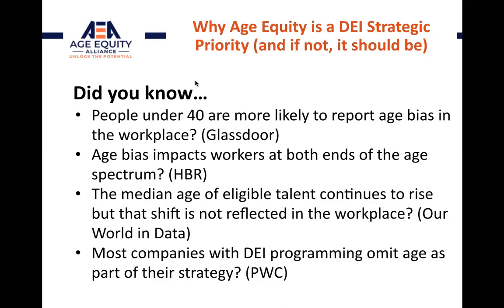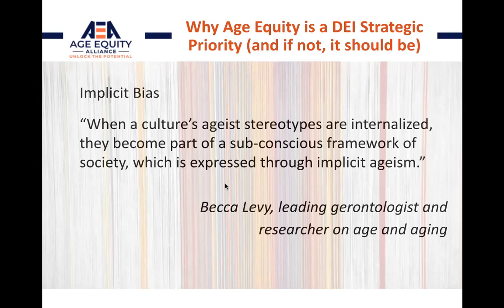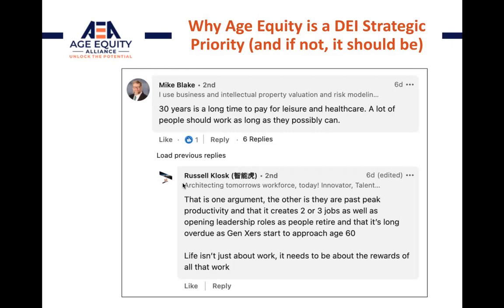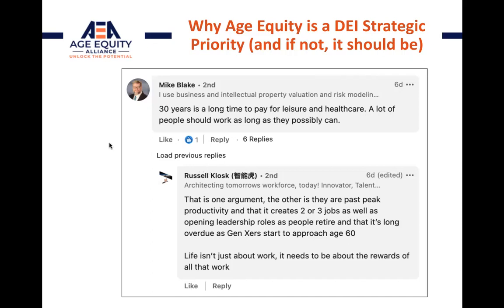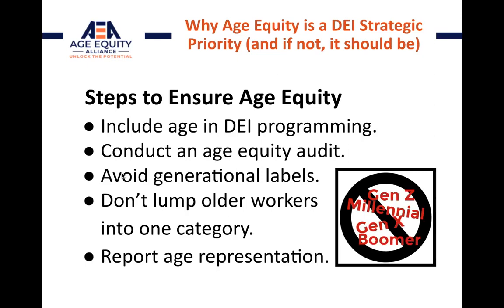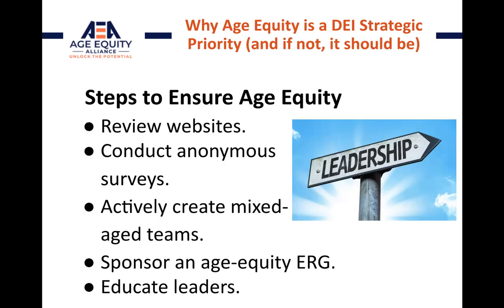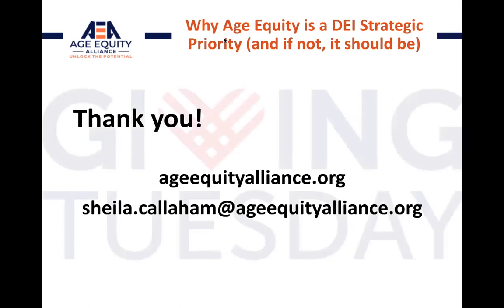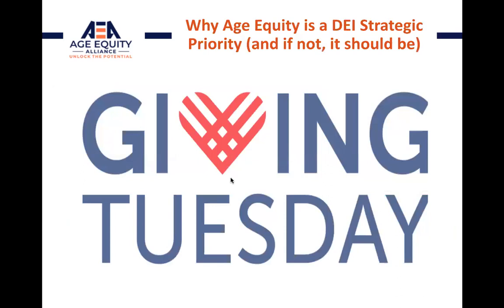Age Equity 101: Why Age Equity is a DEI Strategic Priority (and if it's not, why is SHOULD be)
As part of Giving Tuesday 2021, Age Equity Alliance (AEA) shared complimentary micro trainings and interviews on age issues in the workplace–across the age spectrum.

AEA Executive Director Sheila Callaham talks about the importance of workplace age equity and why DEI practitioners and HR should ensure it is a strategic priority.

By taking a deep dive into the underlying misconceptions often layered onto different age groups and dispelling myths with data, we find common values that open doors for dialog, increased empathy, team building, and action planning. This training segment explaining the value of age equity in the workplace and what it takes to get there is part of AEA’s 90-minute, interactive webinar How to Build an Age-Inclusive Workplace.

Age Equity Alliance is a 501(c)(3) working with companies, organizations, communities, and government to evaluate and address age equity gaps. In addition to training, age equity audits, speaking, and consulting, we are knowledge partners for AARP, the World Economic Forum and the Organization for Economic Cooperation and Development and their global initiative Living, Learning, Earning longer focused on creating strong, all-aged work cultures.

*Age equity applies to employees across the age spectrum.*

AEA helps organizations recognize the many ways that age bias manifests in the workplace, across the age spectrum, and inadvertently unravels the work they’ve done to create inclusive organization where employees feel that sense of belonging and trust.